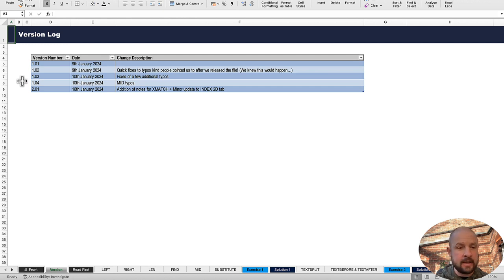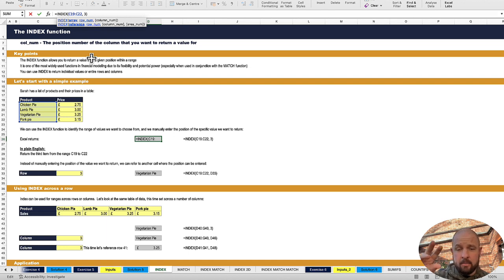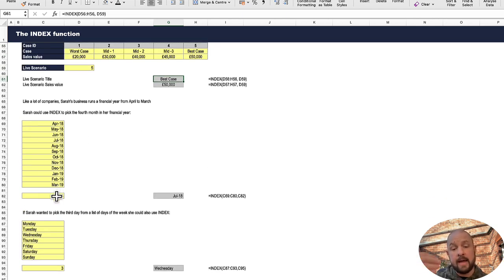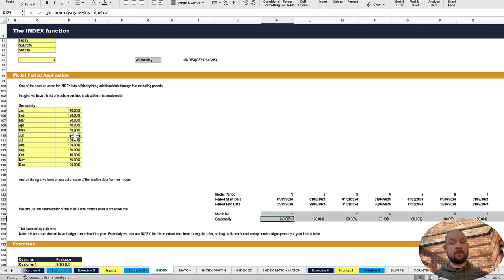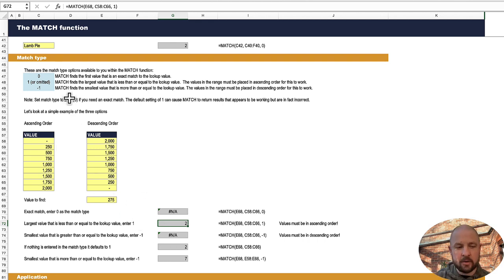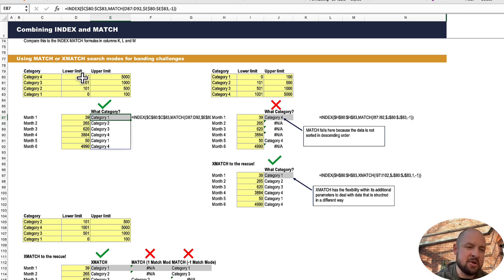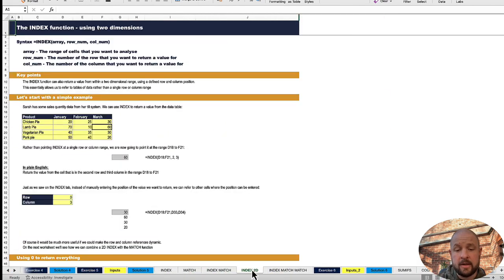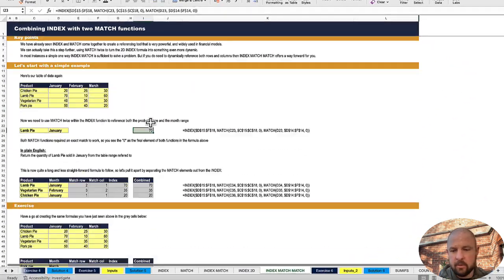Lookup Week Video 2 INDEX & MATCH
This is the second video of week 2 - lookup week - of our Excel Battle Training video series!

Today I'm talking about INDEX and MATCH - my go to lookup functions until the introduction of XLOOKUP.

Make sure you download the free workbook I'm sharing and referring to throughout this series: